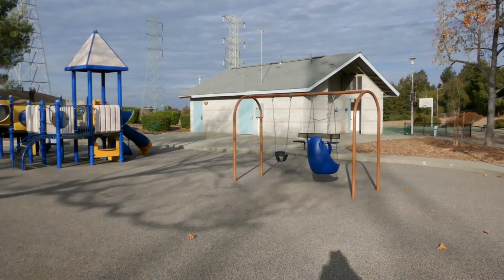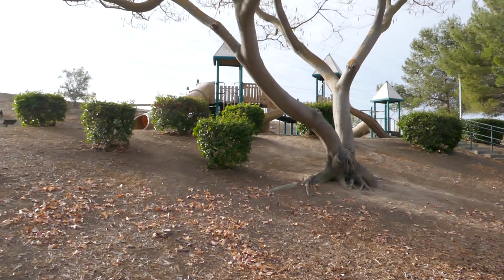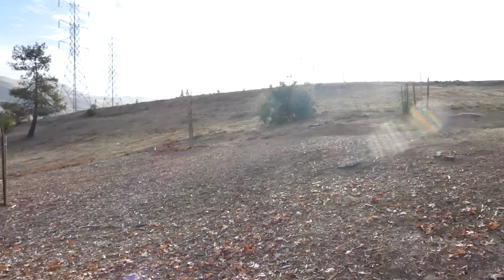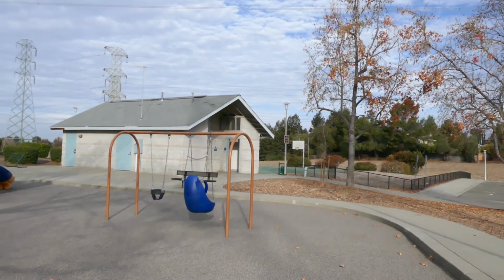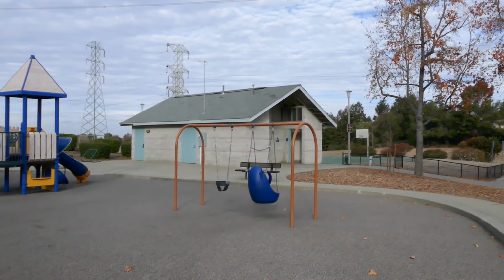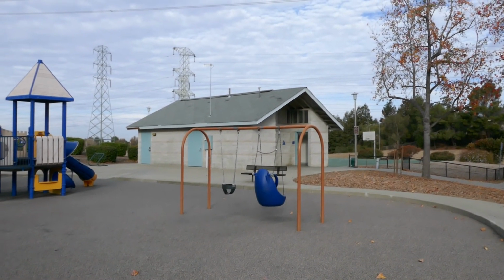Old Mission Park Closed Roof Arbor at Building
Install 20’ x 20’ open air solid roof structure adjacent to or near the existing auxiliary building, to work in conjunction with the auxiliary building’s meeting room.  Uses include area for event coordination, outdoor classroom functions, or parklet event dining.